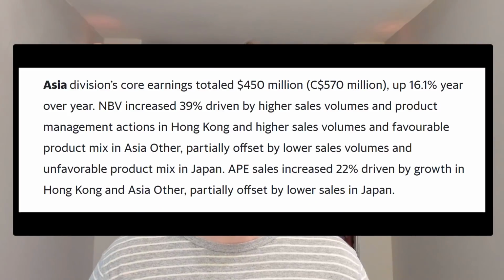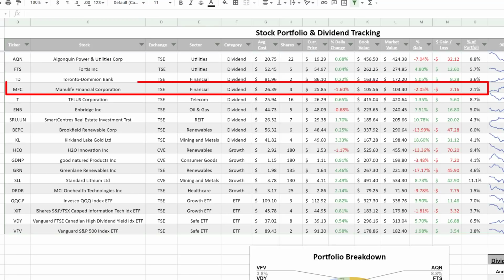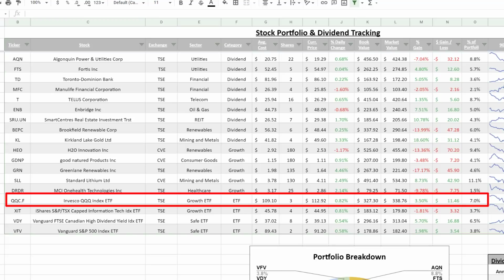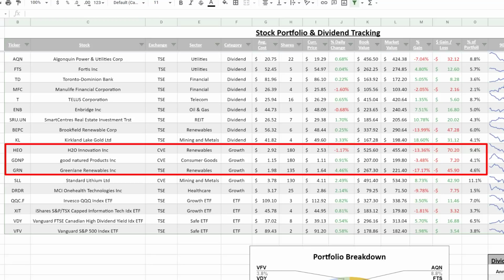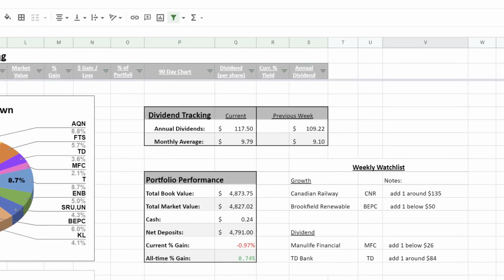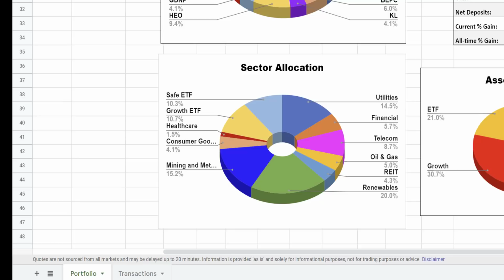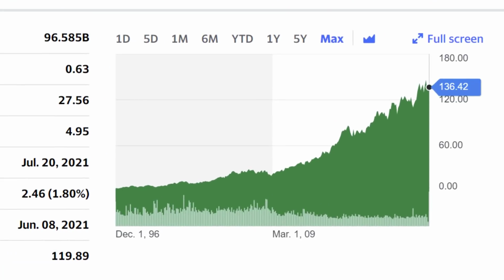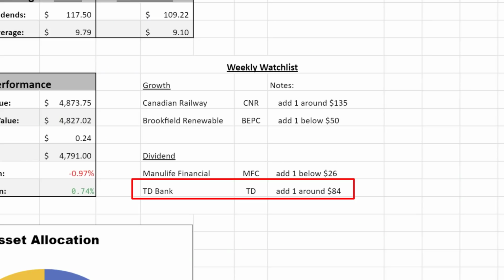MY STOCK PORTFOLIO | Week 14 Update | Wealthsimple Small Account Challenge | Canadian Stocks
Week 14 update of my WealthSimple Trade Challenge where I aim to turn $1000 into $100,000 through smart Canadian investing and saving money like crazy. In this video I recap the past week and how my small account is doing, what my goals are for the week ahead and what stocks are on my watchlist. The stock market had an eventful week, with some strong ups and downs as we are in the heart of Q1 earnings season. I'll go over my plan for the week ahead and which new stocks I'm aiming to add to my portfolio. I'll also cover how my dividend tracking is doing and how my passive income from dividend stocks is adding up over time!

Join me and start your own challenge today! WealthSimple will gift you a free $10 after your first $100 trade

TipRanks is the platform I use to research and analyze stocks! Start a free 30 day trial today

Set a goal and start investing yourself with spare change today! Everything counts and let's grow our accounts together. Follow along with my challenge.

0:00 Intro
1:25 Account Status
1:54 NEW Stock Position
3:24 My Stocks
8:14 Dividend Tracking & Passive Income
9:04 Portfolio Breakdown Chart
10:27 This Week's Watchlist
12:35 Outro & Recap

- Jack